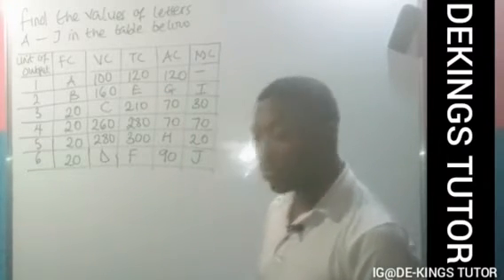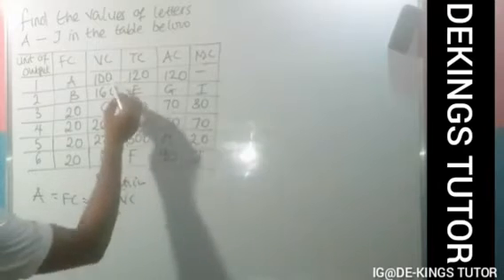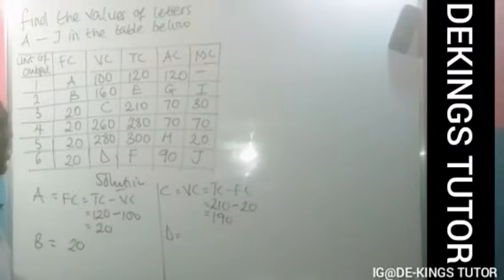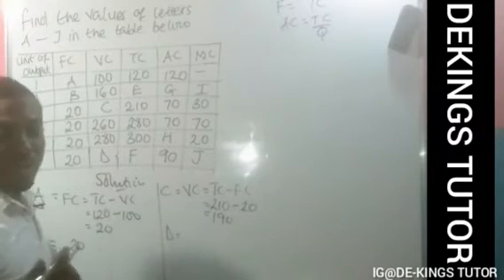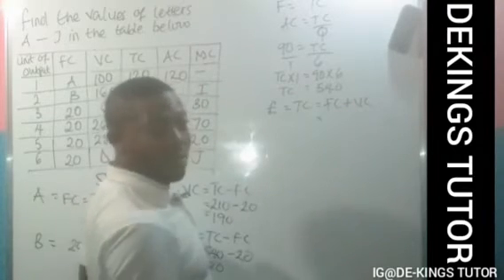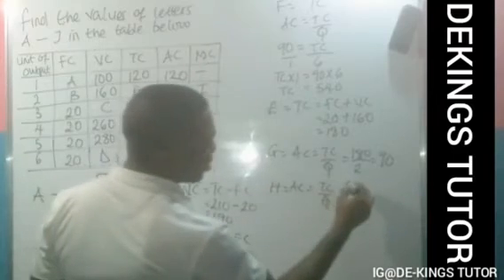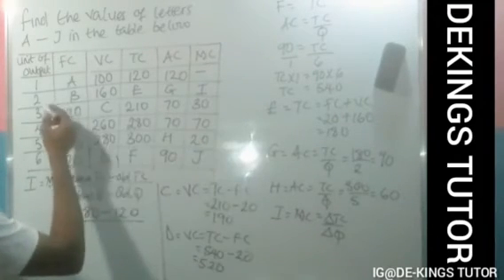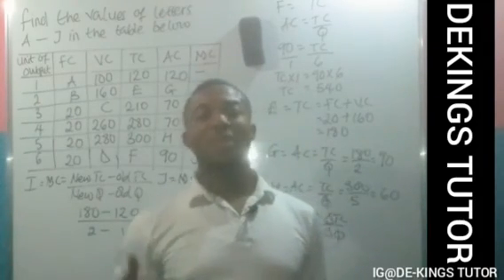COST THEORY (PART 2)